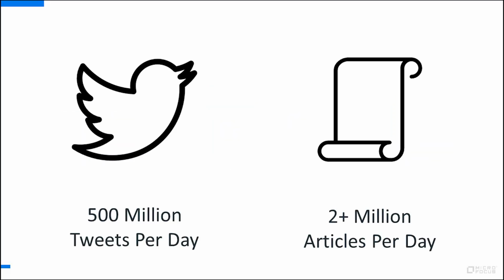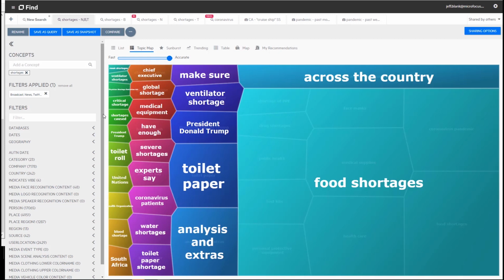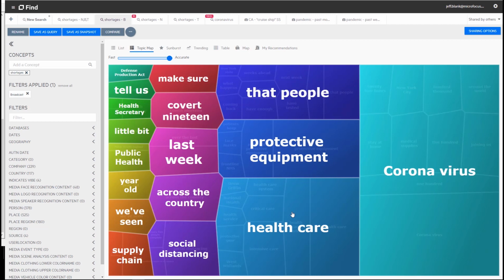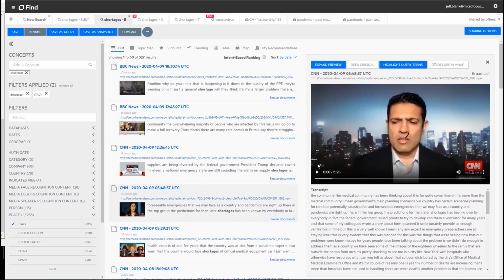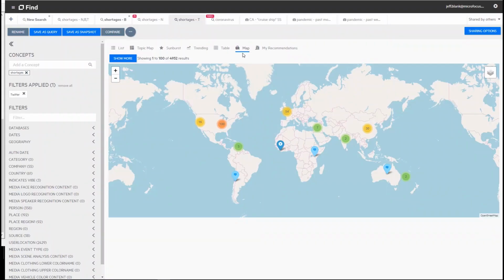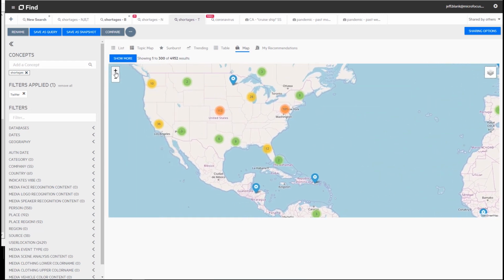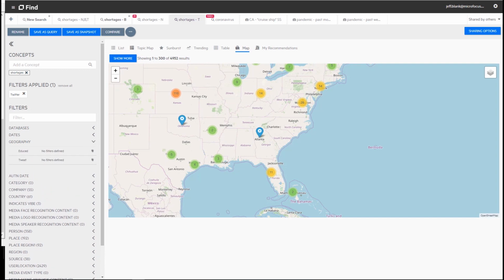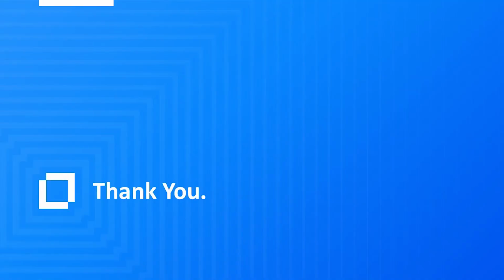Open Source Intelligence (OSINT) with Micro Focus IDOL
- Business and government leaders at all levels are constantly struggling to manage risk and make decisions that impact their employees, customers, partners and citizens. Timely and complete access to information (not just data) is essential.

This demonstration will show how Micro Focus IDOL can derive insights when applied to any data - in this case Open Source Intelligence (OSINT) Sources such as live feeds from social media, news articles, broadcast tv streams, audio broadcasts, and websites including the dark web.

For many reasons, tweets, news articles and broadcast tv are challenging data sets to understand. The volume of content is immense. Even within a region of a country is millions of tweets and thousands of news articles a day, plus multiple local, national and international broadcast channel streams so understanding the trends is relatively impossible to do manually.

For more information on How IDOL can help your organization with Open Source Intelligence insights

Or request a free demo with one of our OSINT experts